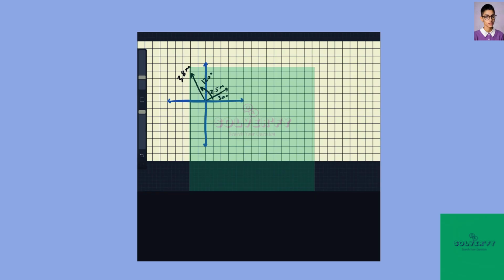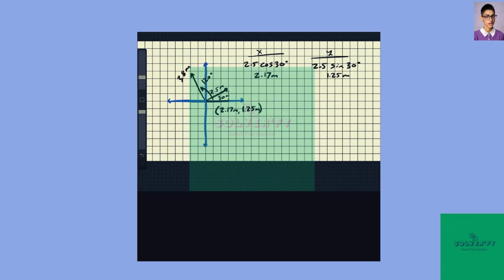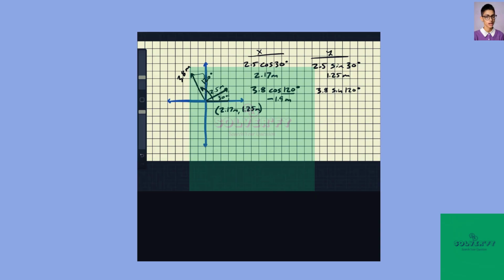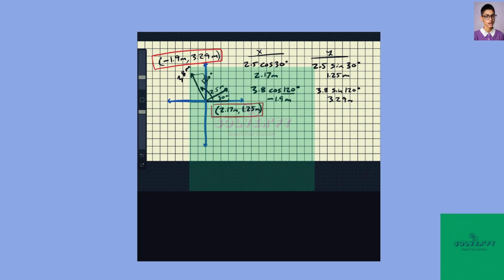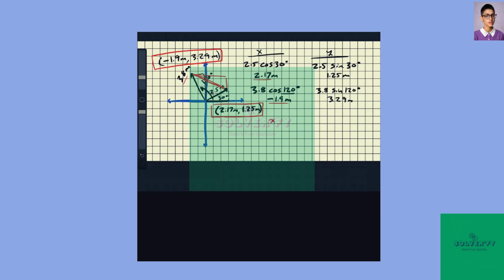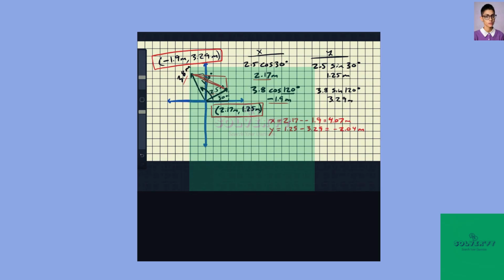Two points in a plane have polar coordinates and Determine (a) the Cartesian coordinates of the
Two points in a plane have polar coordinates and Determine (a) the Cartesian coordinates of these points and (b) the distance between them.